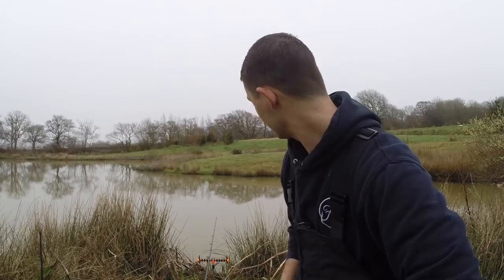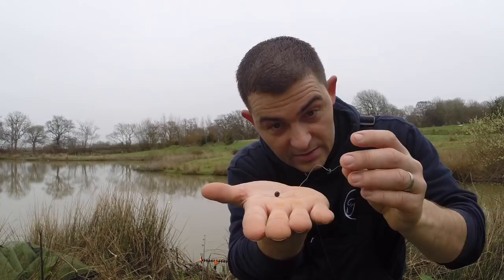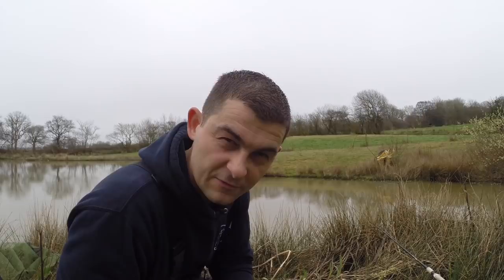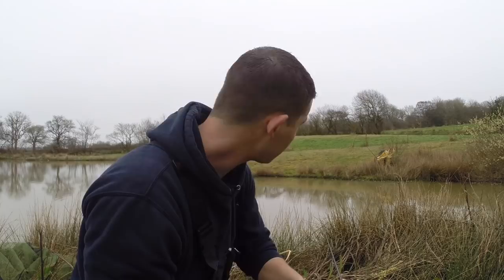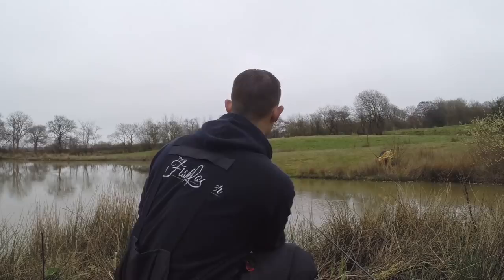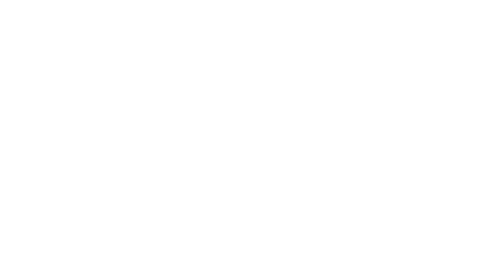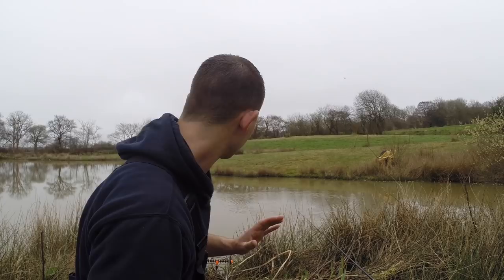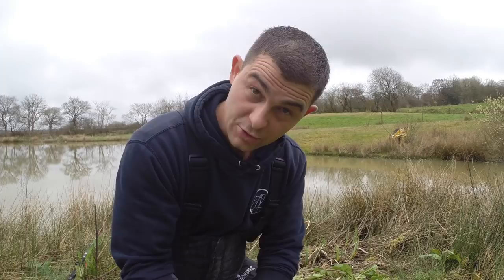How to Catch Tench a Beginners Guide - Sanctuary Lakes Devon - The Fish Locker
This was my first time fishing Sanctuary Lakes, and I was not disappointed. An incredibly well cared for venue with some beautifully conditioned fish. I tried a couple of different methods during this session and found them all equally successful! Thank you Steve Dawe for having me and your amazing direction during the day. I had a blast. 👍🏻🎣😊